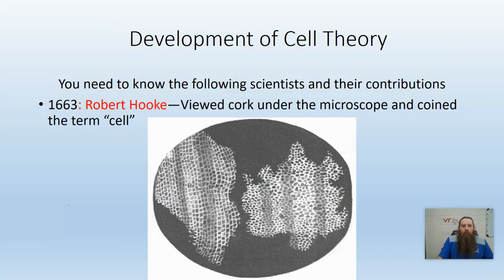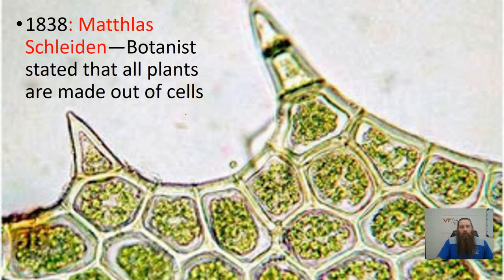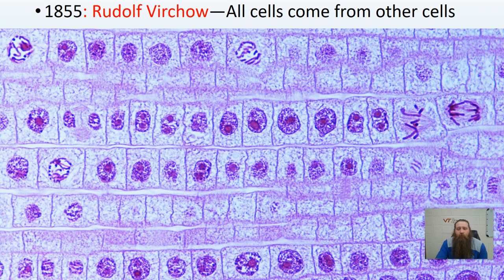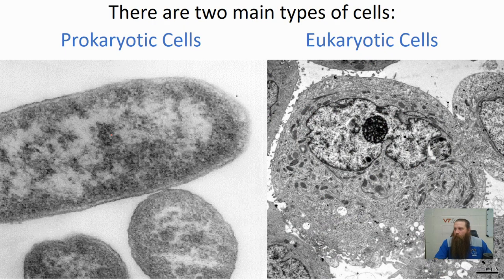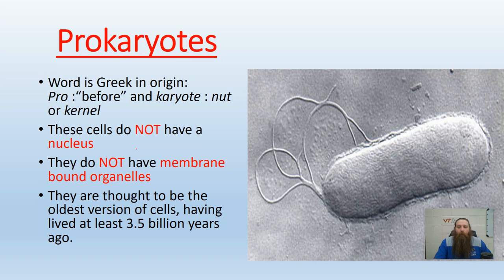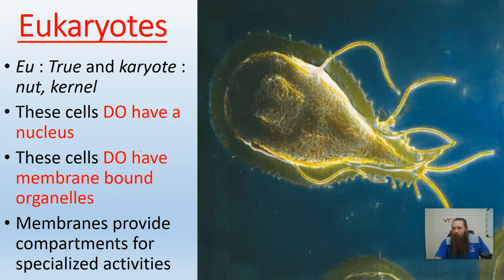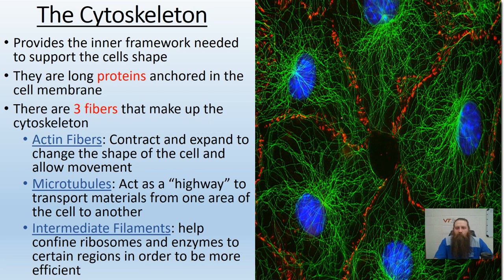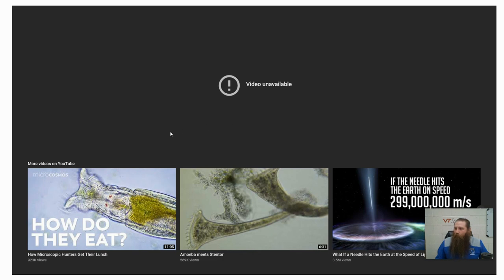10 Intro to Cells Lecture